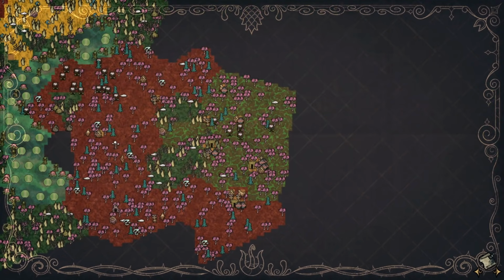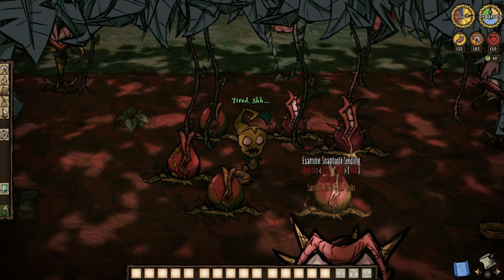Don't Starve Hamlet Guide: Snaptooths - Seedlings, Flytraps, Levels, Loot And More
These jungle chompers aren't so bad if you give them something to chomp on other than your own face!

Those Who Make It Possible:

MazKanata II NOOBLadyMom II icuranme